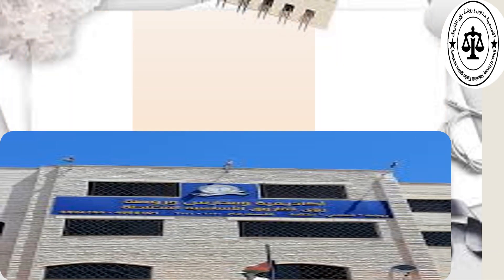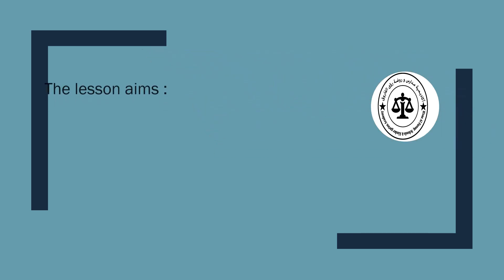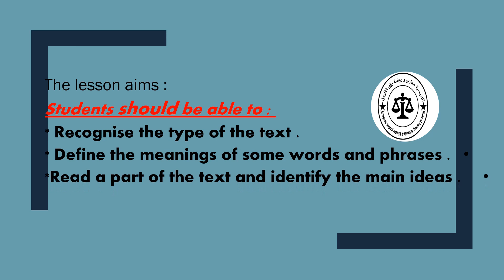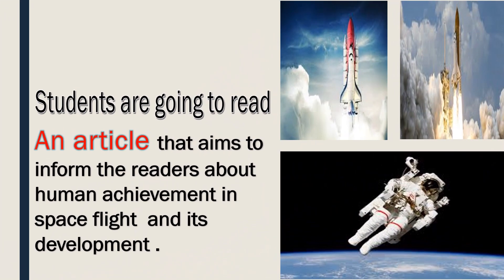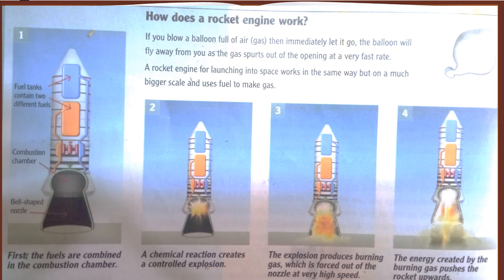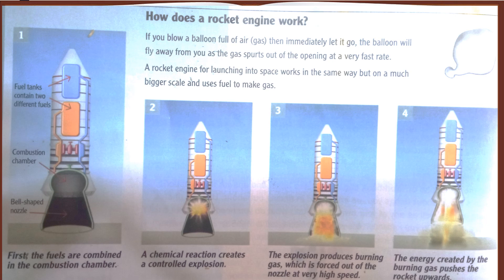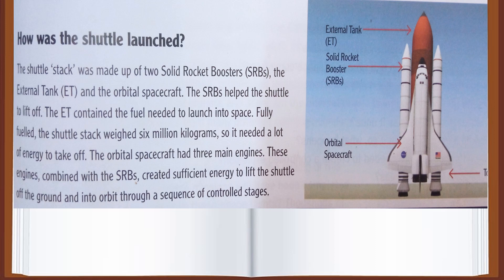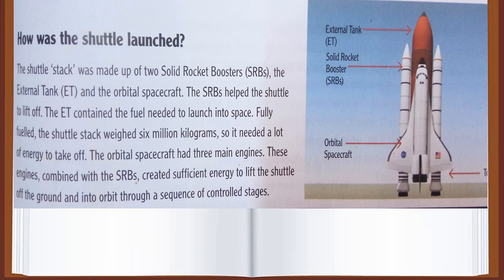حصة اللغة الانجليزية للصف التاسع 15-4